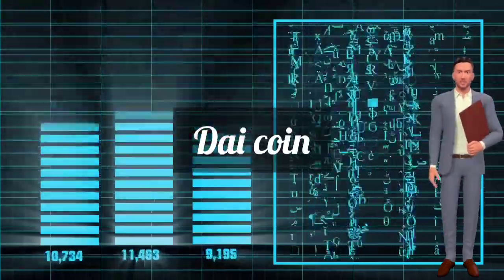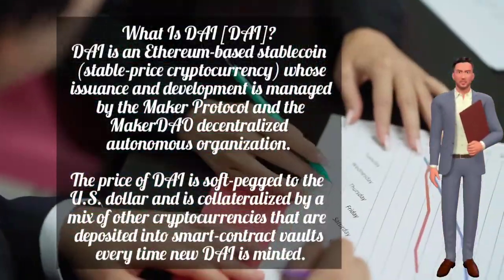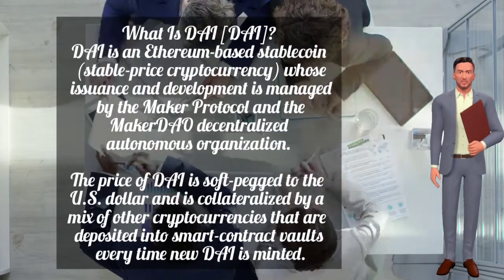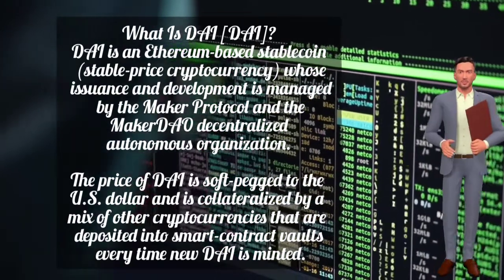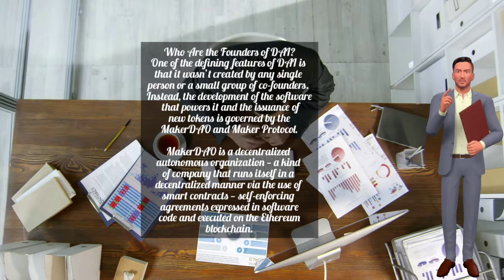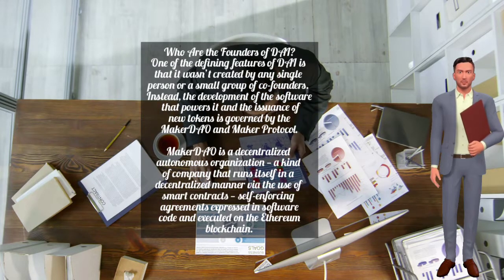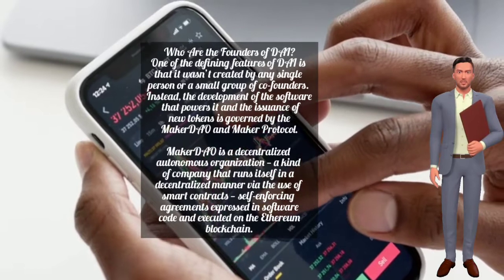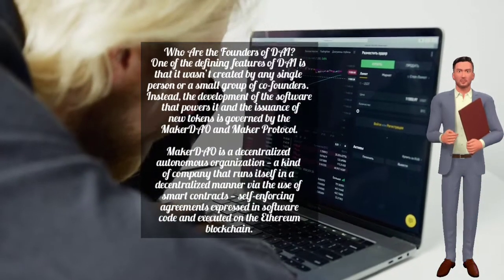DAI COIN PRICE PREDICTION 2022 -2030 | WHY YOU SHOULD INVEST IN DAI?? LATEST NEWS ABOUT DAI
Every Adversity, Every Failure, Every Heartache Carries With It The Seed On An Equal Or Greater Benefit. We Have That Seed ( Knowledge & Experience ) Of Greater Benefit We Pay Millions To Get That Seed, Its Available For Everyone.We Know If You Are In Pain (Loss) Fake Companies Can Try To Take Advantage Of Your Fear By Telling Different Stories Worried Not We Are Only One Text Away From You Don’t Hesitate We Are Here To Help You Out.!!The information Contained Herein Is Generic In Nature And Is Meant for Educational & Entertainment Purposes Only.

① Market Up Dates.
② Latest Opportunities In The Market.
③ Learn Money Management From Us.
④ Learn Investigation Of Platform Provider If It's Real Or Fake.
⑤ How To check If Platform Provider Charging Hidden Charges.

            To Become A Part Of wallstreetruler Community !

Target Price Hit Videos Links Are Given Below !

Appreciate Our Efforts With Like 👍 Button
It Feel Valued And Drives Us To Do Our Best!!

🟢 Wallstreetruler Services Plan Link Is Given Below!

Process of Schedule A Phone call !!
Leave Your Name /Number And Country Name Throw Chat Box Of Our Website Our Team Is Ready To Assist You Anytime You Need Help Schedule A Call We Have 📱Call Services Available On Global Level.